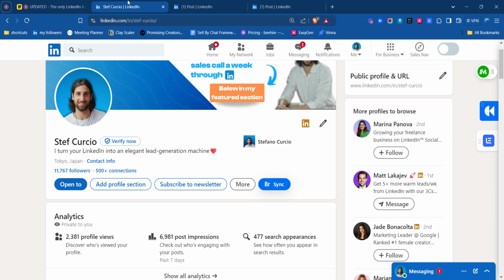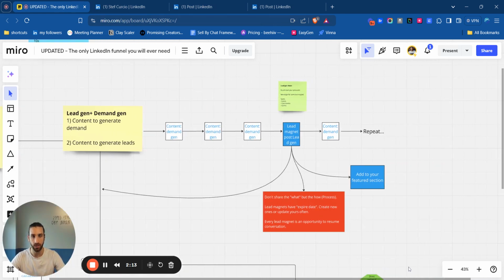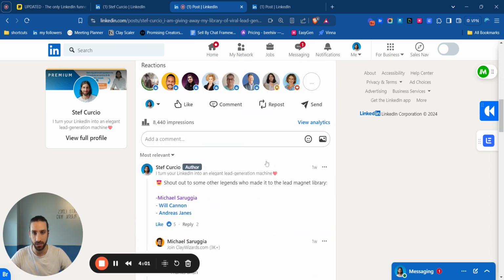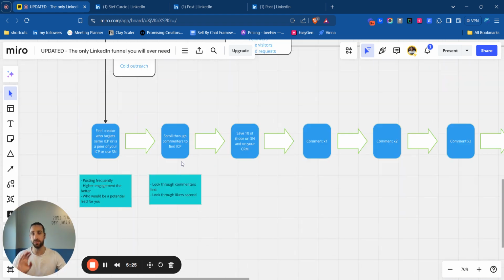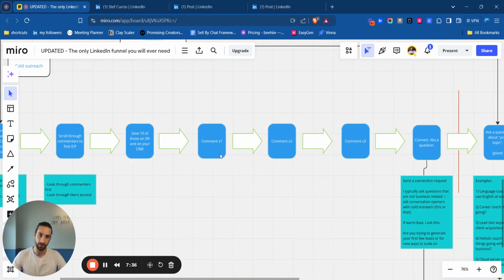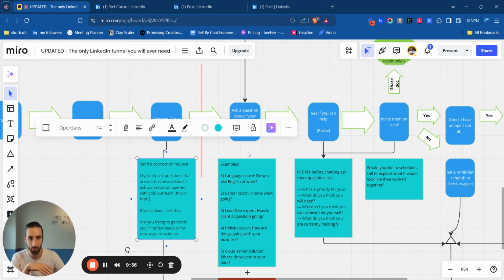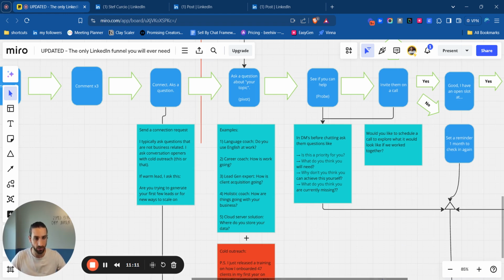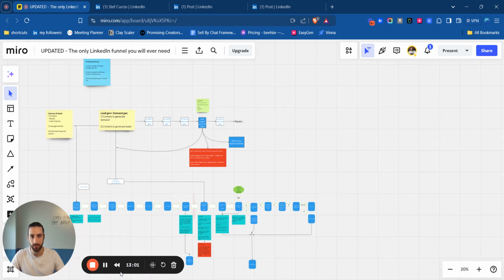The Ultimate LinkedIn Funnel 2024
Discover the ultimate LinkedIn funnel that will revolutionize how you generate leads and grow your business. In this comprehensive training video, you'll learn how to optimize your LinkedIn profile, create compelling content, and leverage both warm and cold outreach to exponentially increase your results. Whether you're new to LinkedIn or looking to fine-tune your strategy, this video has all the resources you need to start generating high-quality leads right away. Don't miss out on these proven techniques that can take your LinkedIn game to the next level!

📈 What You'll Learn:

Setting up an optimized LinkedIn profile
The power of content creation for lead generation
Effective strategies for warm and cold outreach
How to use lead magnets to capture and convert your audience
🚀 Ready to transform your LinkedIn presence? Watch now and start generating leads today!